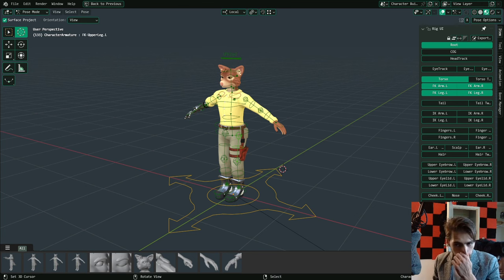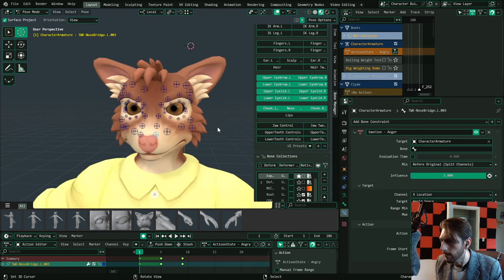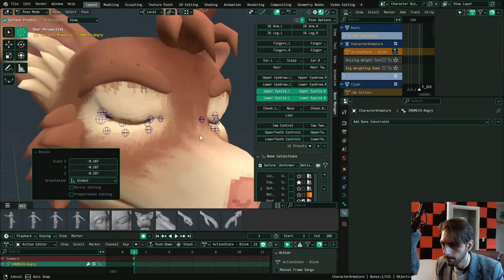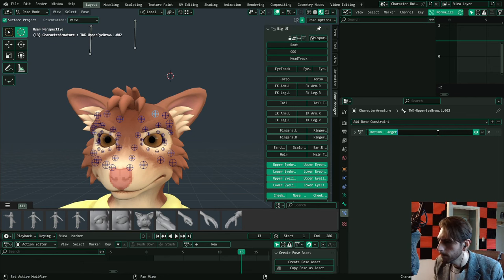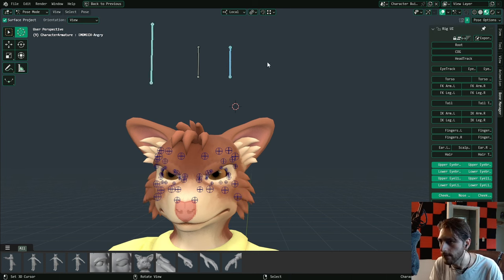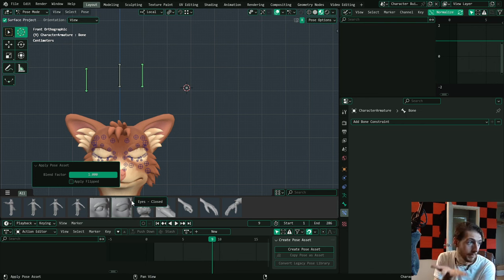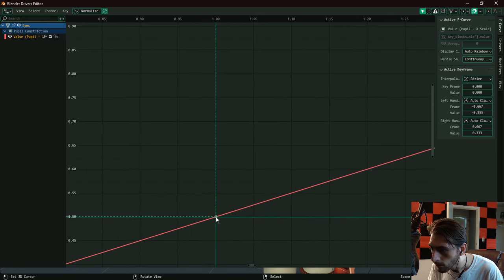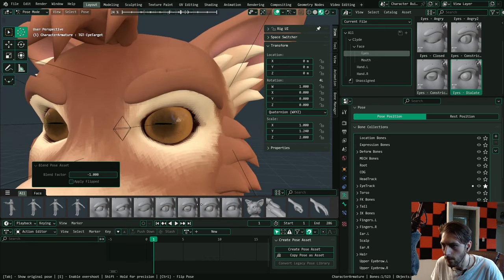Playing Around With More Facial Rigging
I played around with the idea of using the Action Constraint to controll the face, and talk about some of the hangups behind actually doing so.